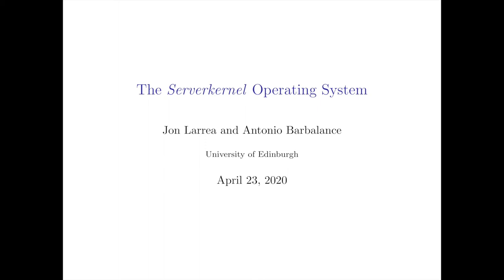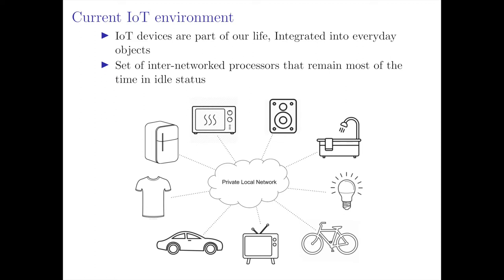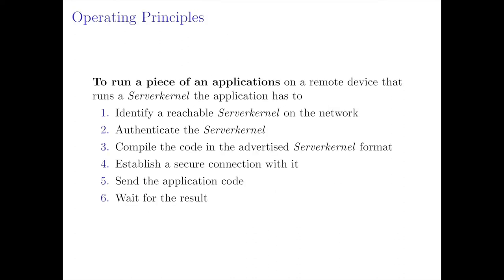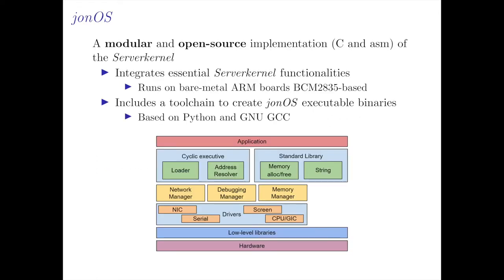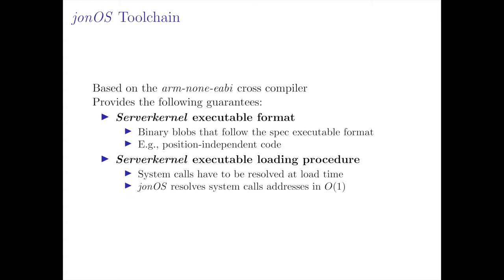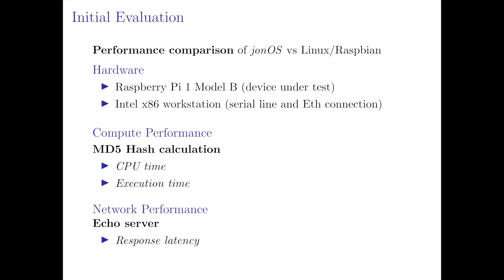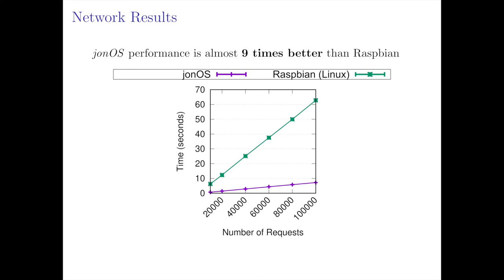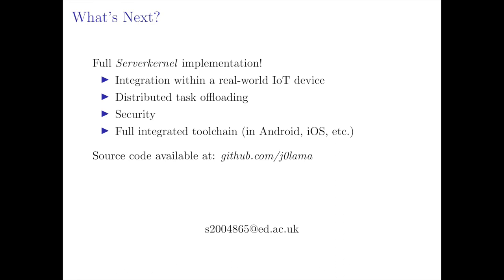The Serverkernel Operating System